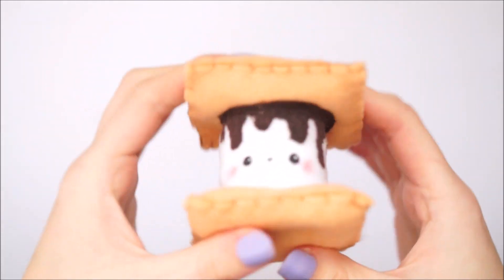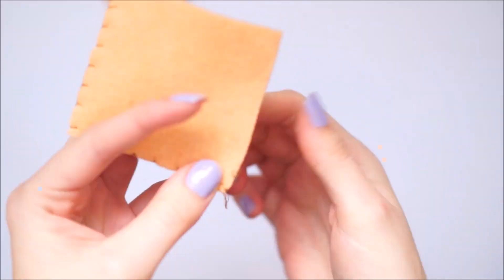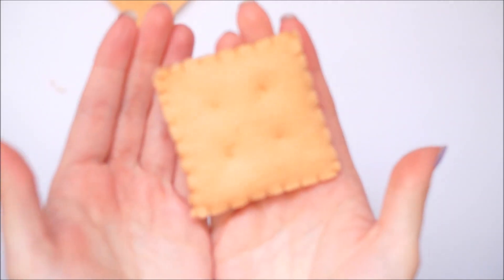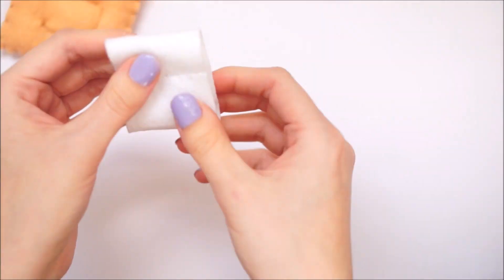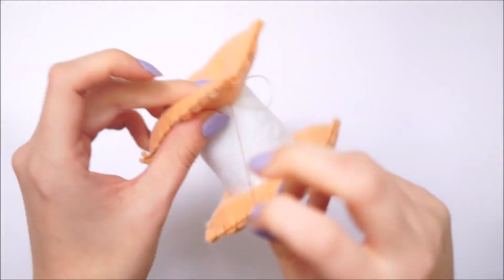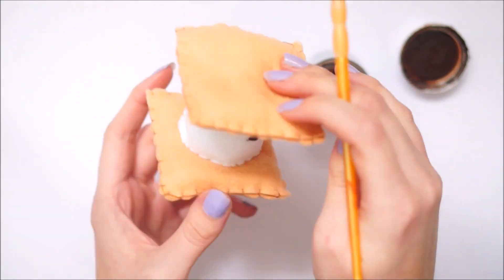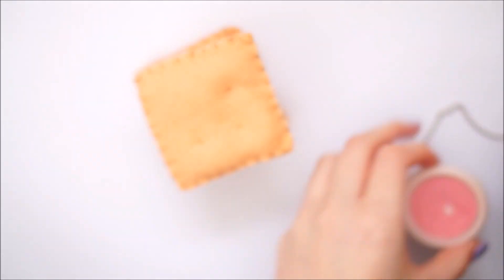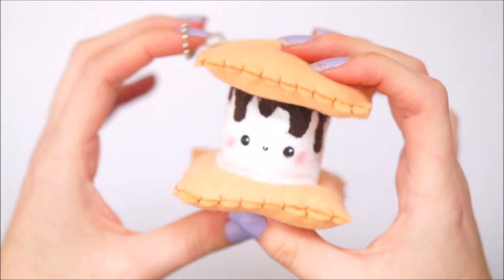DIY S'MORES PLUSH KEYRING | SUPER EASY FELT CRAFT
Hey guys so in todays video i wanted to post something a little bit different than squishies as i am scared you guys are getting sick of seeing them every day!! So i created this little guy instead at last minute!!

I hope you like him as i love smores so thought i would make something in this design! i am super happy with how this plushie has turned out and think you will be to if you make it as its super simple to do!!

If you have any questions on how i did bits or any requests for further videos please leave them in the comments below!!

CHELSEY xoxoxoo